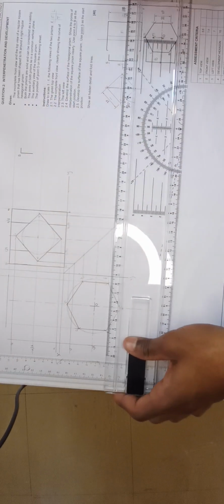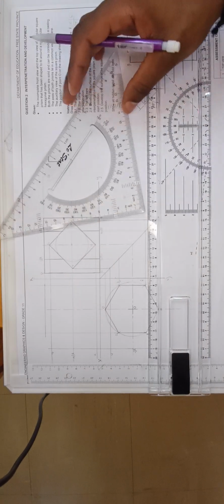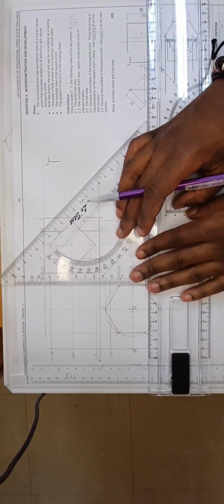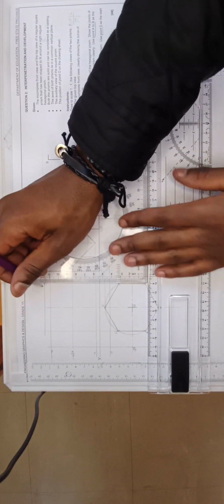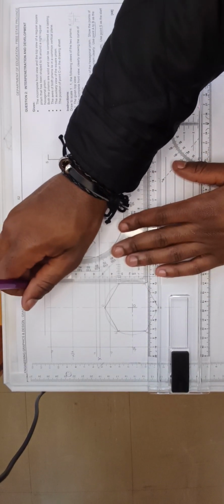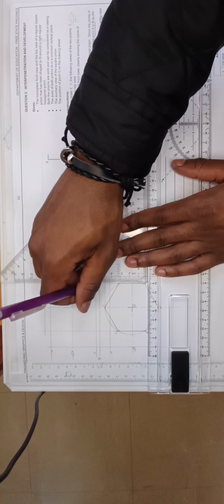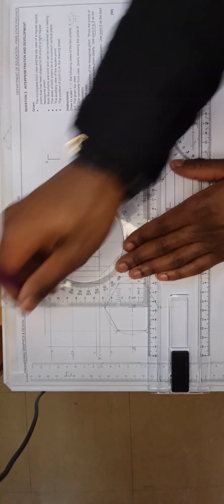Grade11 Interpenetration and Development Made Easy Drawing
In this video we learn how to draw a interpenetration and development step-by-step! Whether you are preparing for exams, or just want to improve your EGD skills, this is the perfect tutorial for you. Follow along as we cover important details like True shapes and sectional views. Perfect for Grade11 and Grade12 learners.

Let's see it! Let's draw it! Let's understand it together!